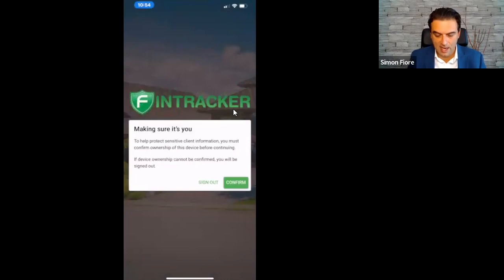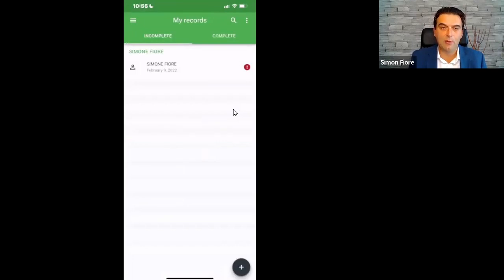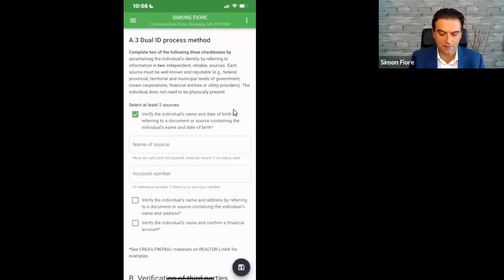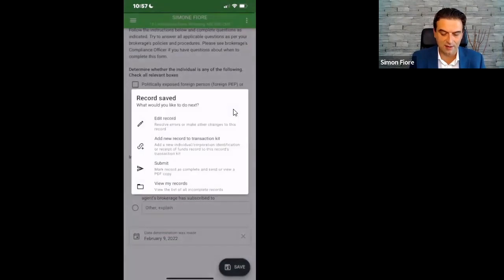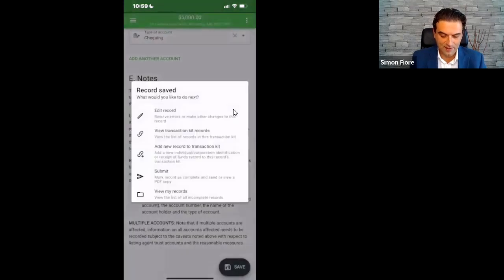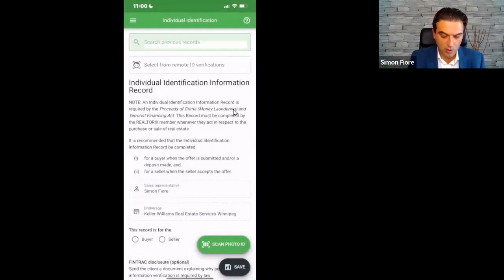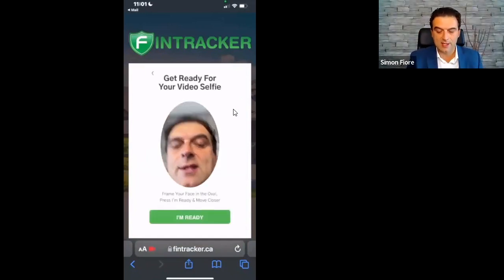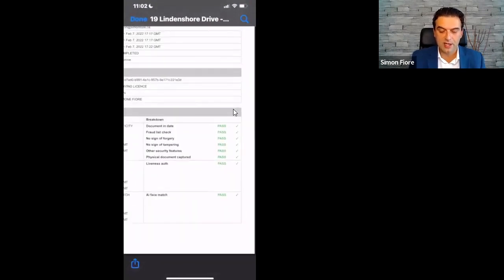Fintracker 2.0 - Welcome to Fintracker